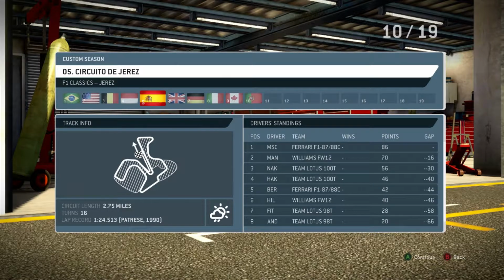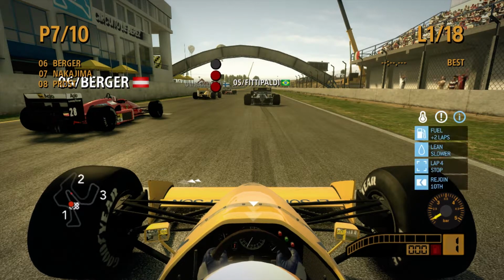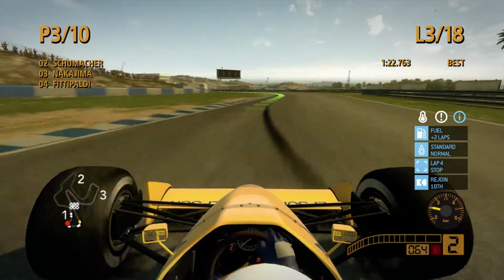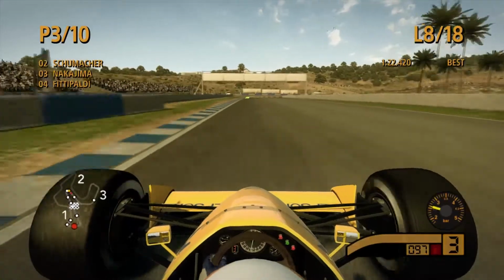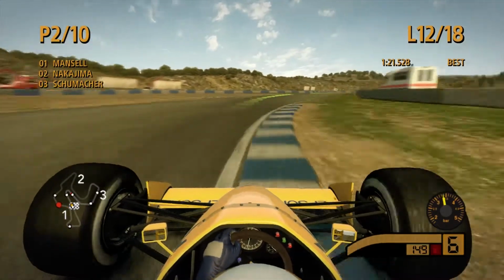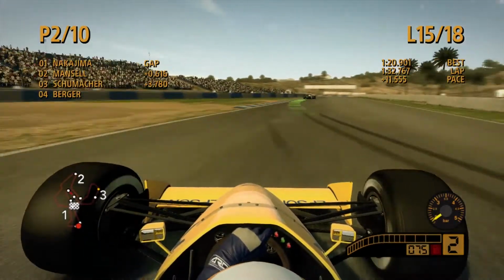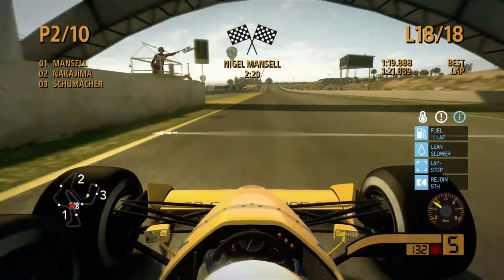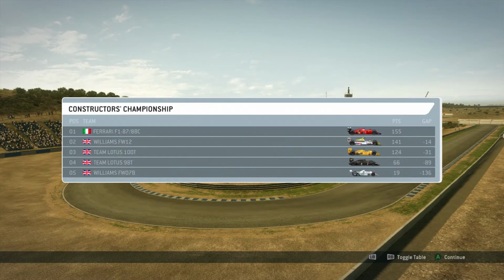OVERCUT O.P? F1 1980'S Career Mode EP5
Use simply games for cheap games with reliable shipping, if you use my link I get a small kickback at no extra cost for you!

Equipment I use:
Consoles:  XB1, XB360
Capure Card: Elgato Hd60
Editing Software: Adobe Premiere
Wheel: Thrustmaster TMX w/t3pa pedals
F1 2017 FFB Settings: 80%, 20%, 65%
AI Level: Ultimate on F1 2017 and the highest AI I can elsewhere

Massive thanks to the guys to do my graphics!